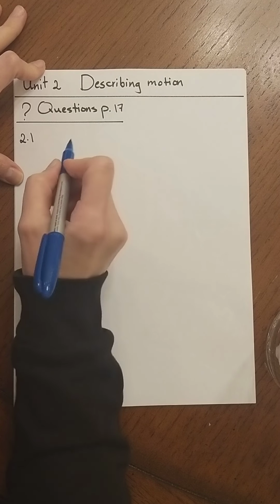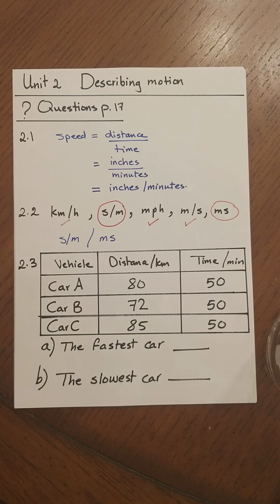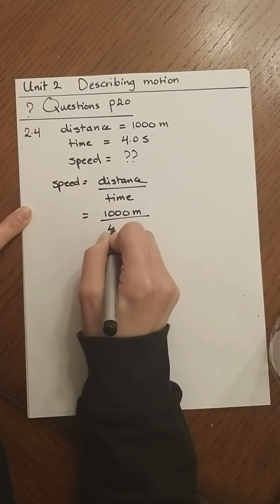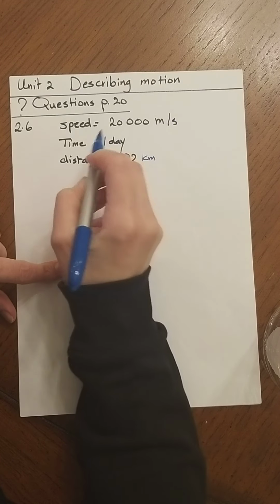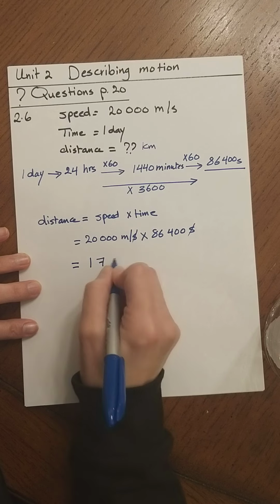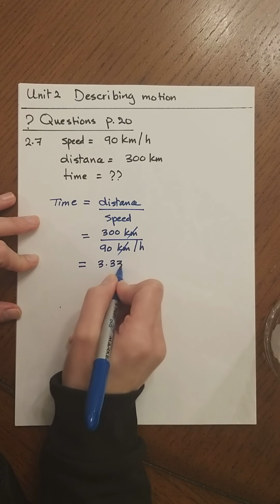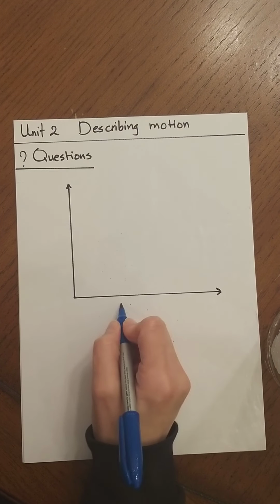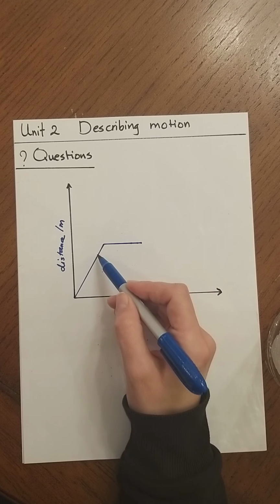Describing motion - Questions p. 17, 20